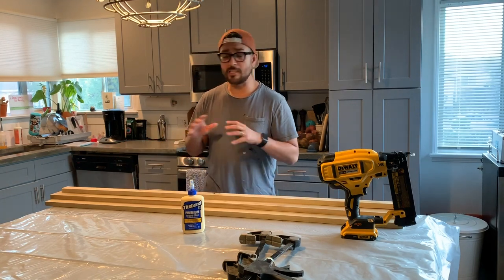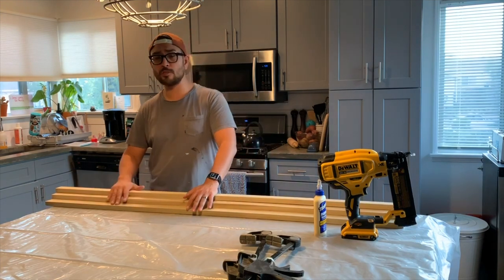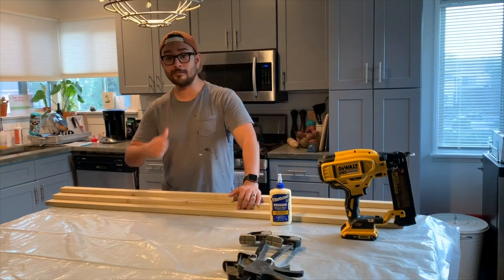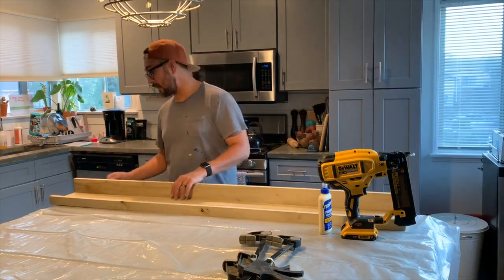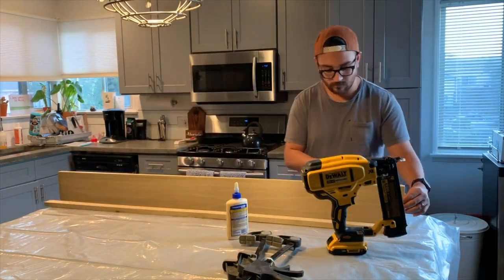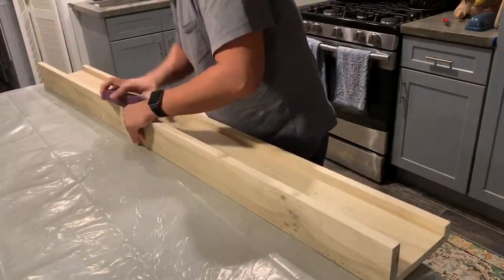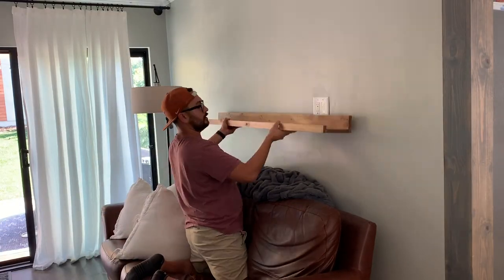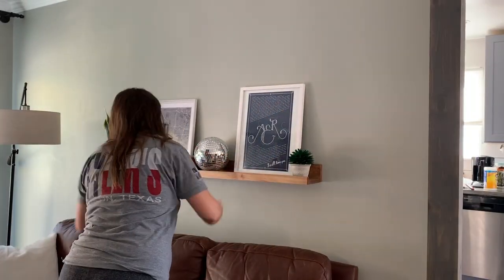How to build a SUPER EASY DIY floating ledge shelf for less than $10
Sign up to host on Airbnb and get my listing feedback